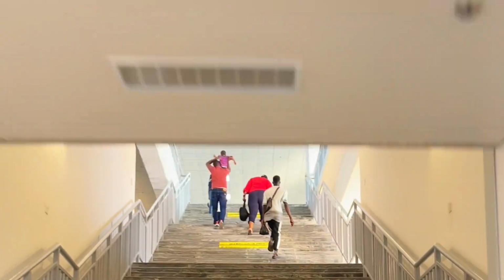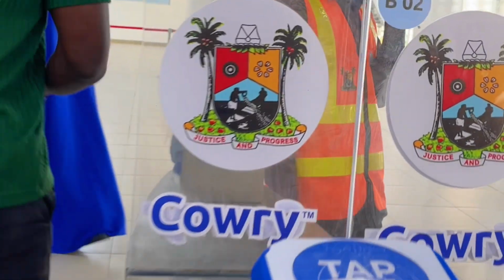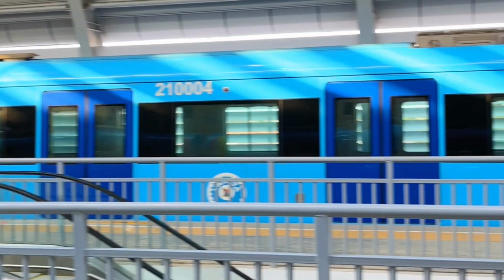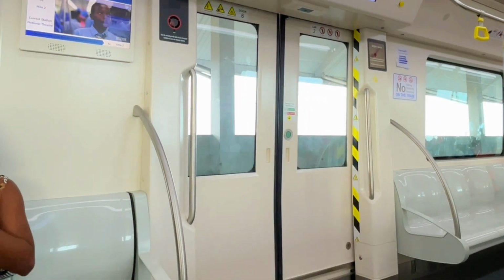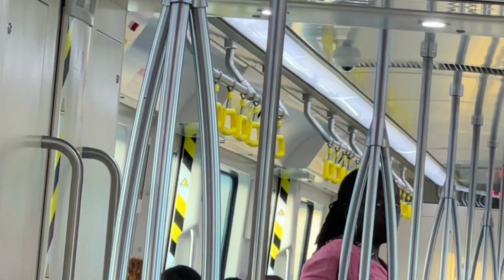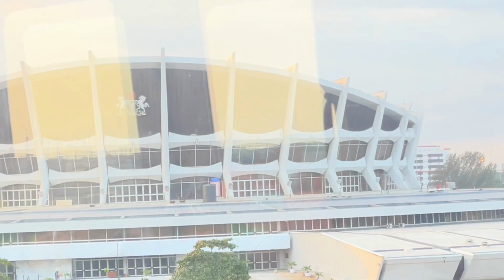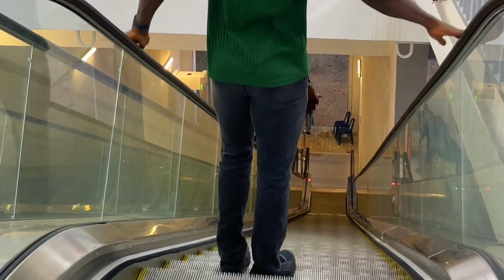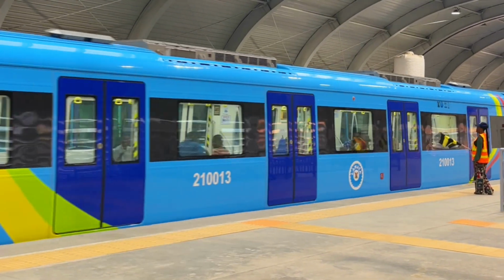New Lagos blue line rail review, my experience from Marina to mile 2, plus all the necessary info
After several years of delay, the new Lagos blue line rail is finally live. I decided to go experience this first intra city urban metro in Nigeria and I hope you find this review very useful.